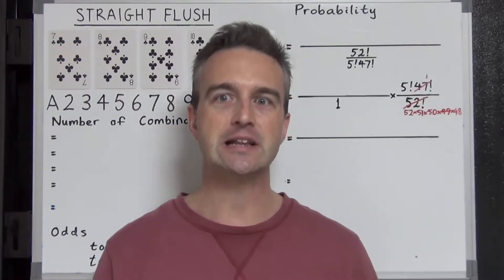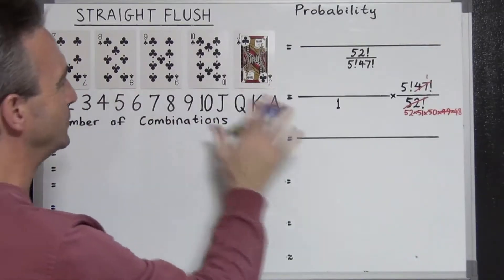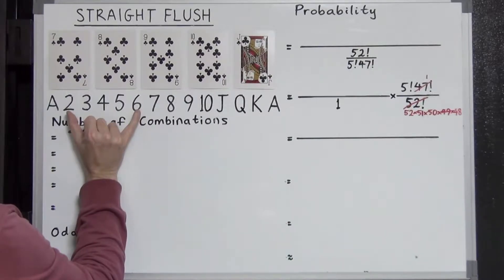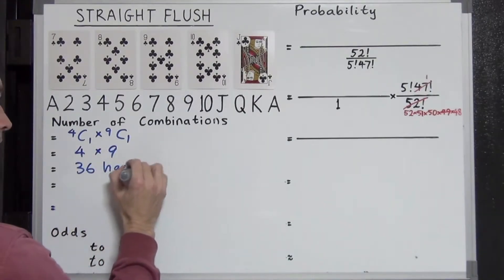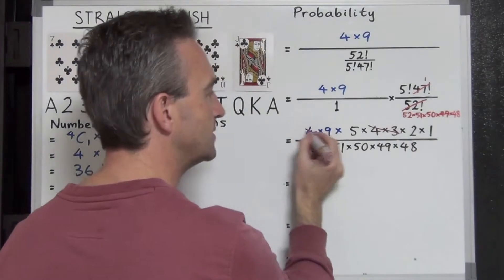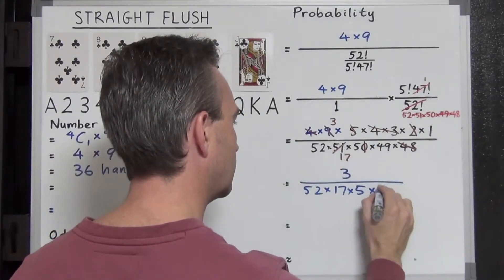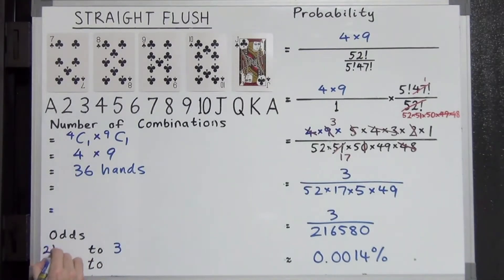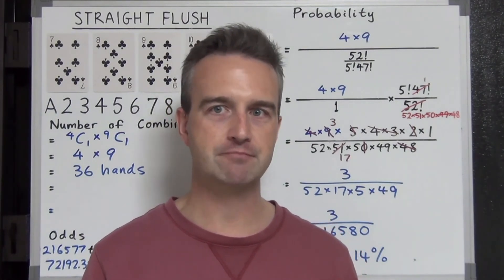5-card Poker STRAIGHT FLUSH Probability and Odds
How to mathematically determine the chance of getting a STRAIGHT FLUSH in 5 card poker.